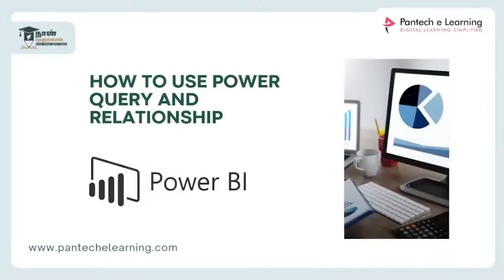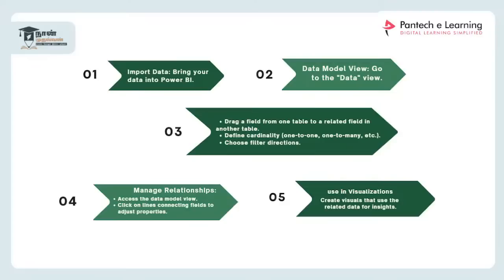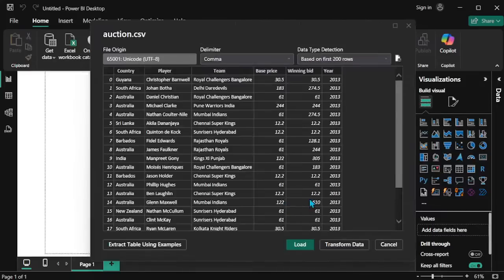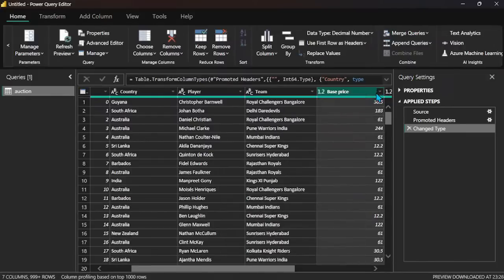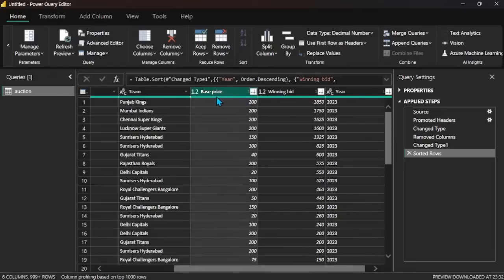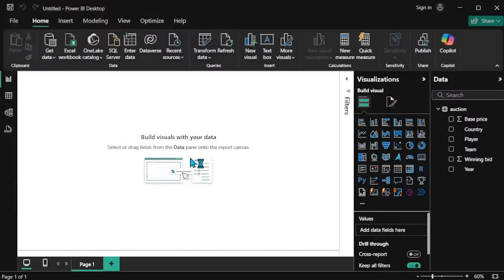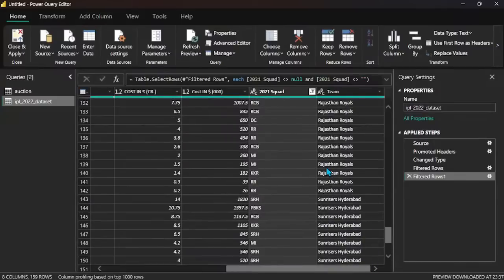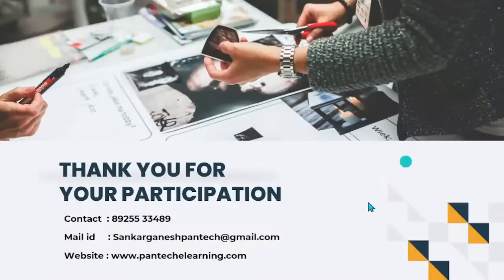Day 19🔧 Power Up Your IPL Data: Clean, Shape & Transform with Power Query!